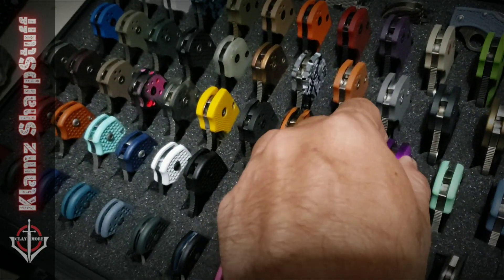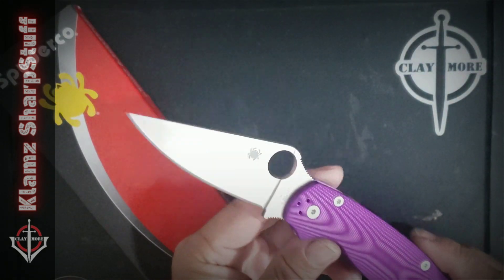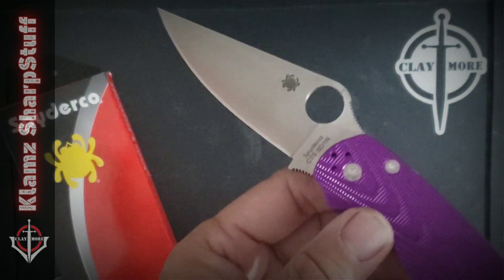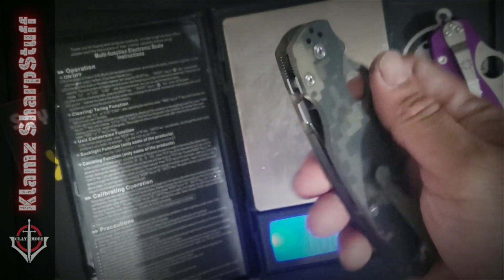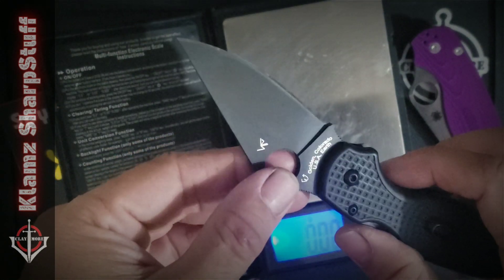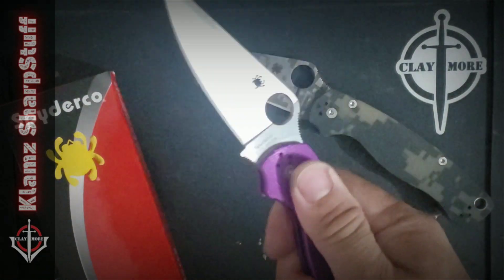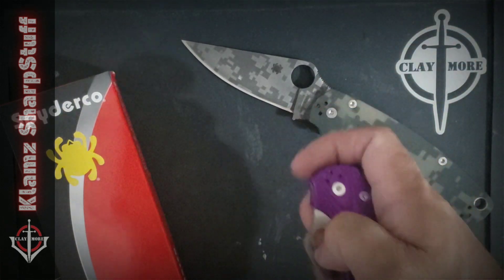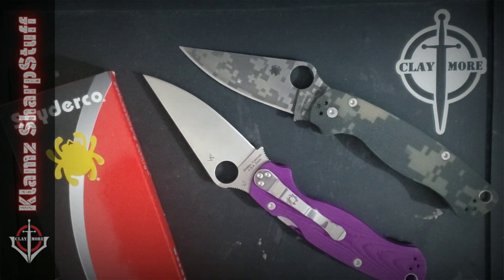Spyderco Paramilitary 2 CTS BD1N Blade HQ Exclusive with Violet Aluminum Scales